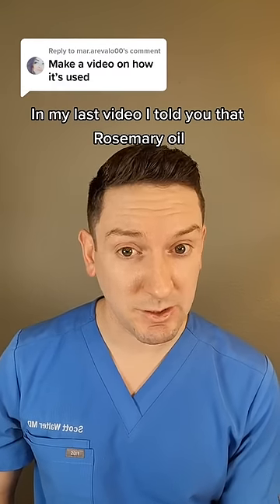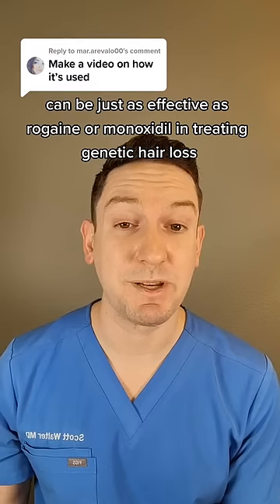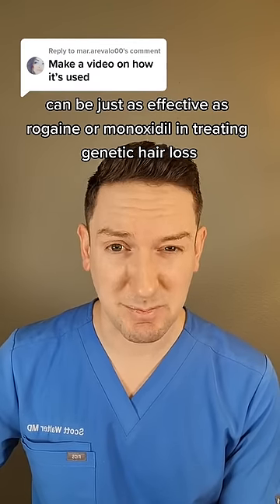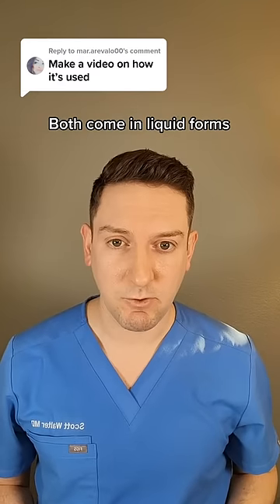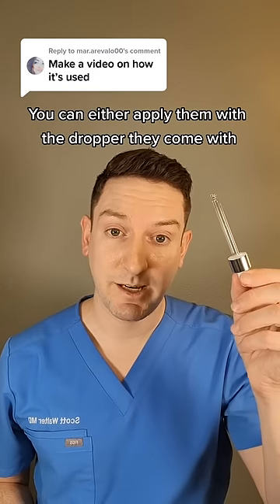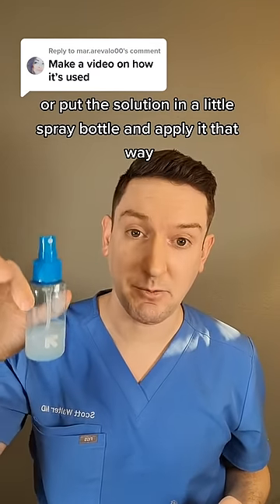HOW TO apply rosemary oil for HAIR LOSS - A dermatologist Explains.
here's how I recommend using rosemary based on the randomized trial study. I still prefer and recommend minoxidil among many other treatments for my patients but rosemary oil is a great affordable option, too! As with any hair loss treatment the goal is to KEEP the hair you have and slow the genetically programed loss. If you get more growth that's a plus! And just plain Rosemary oil is fine.